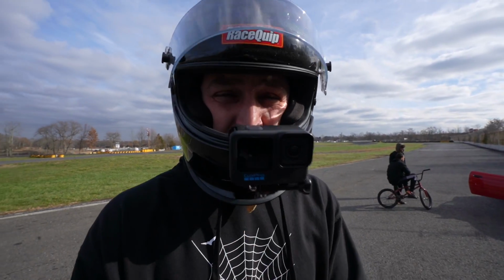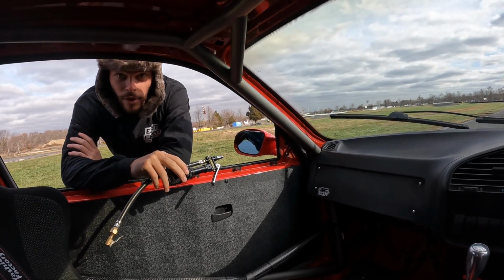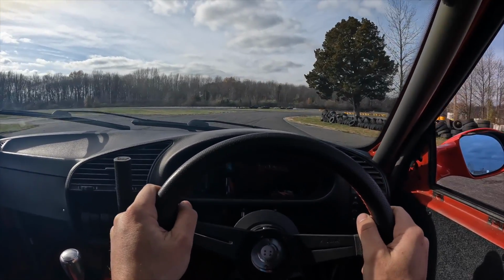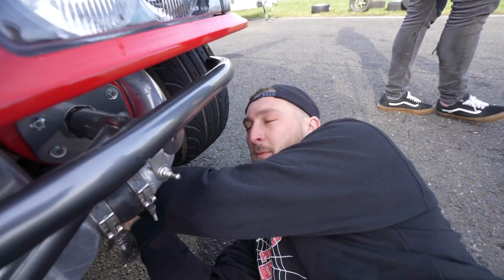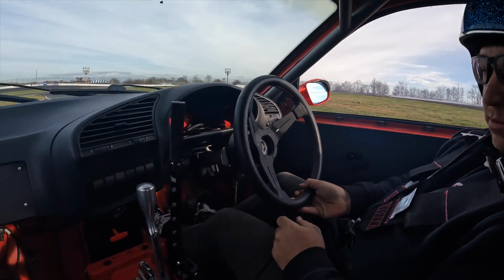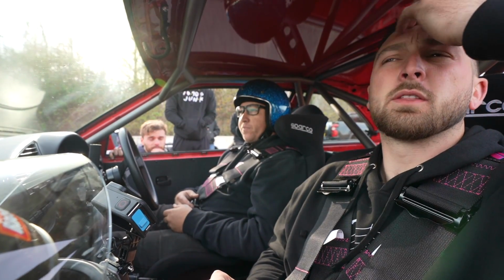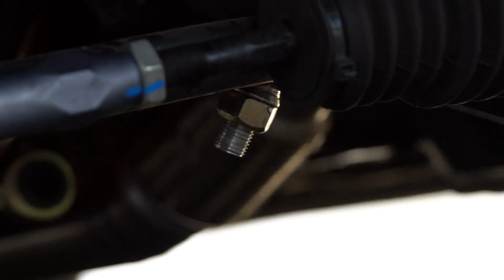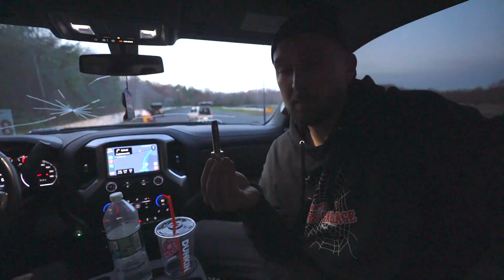FIRST TRACK DAY WITH THE COMPETITION E36!